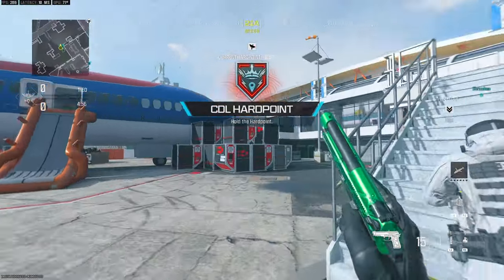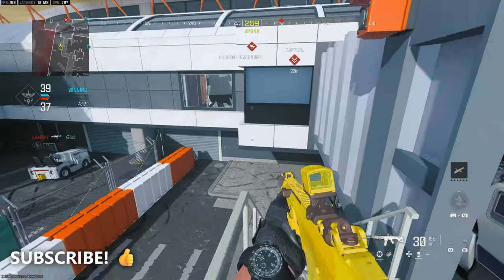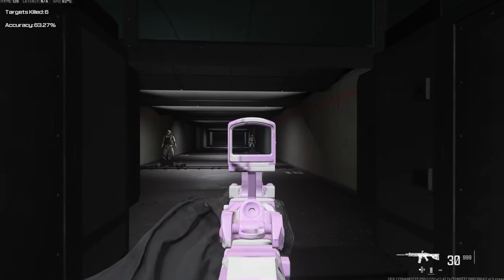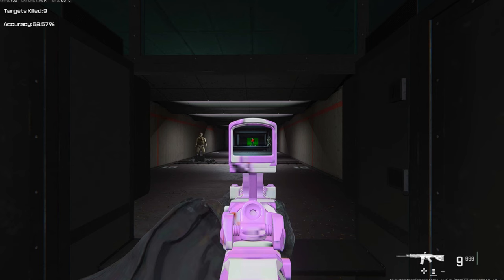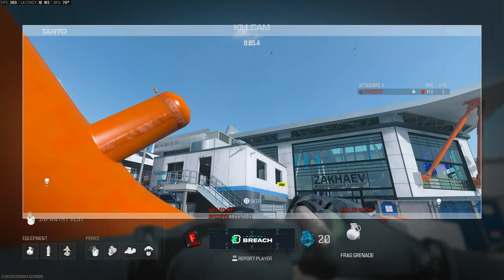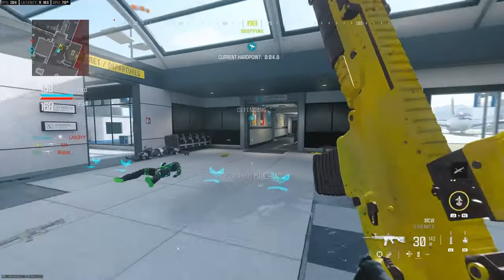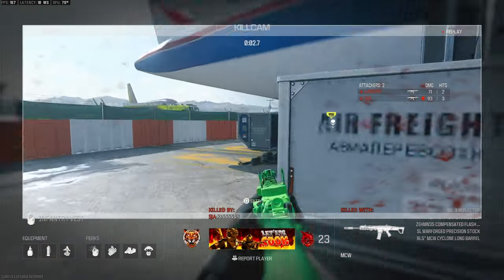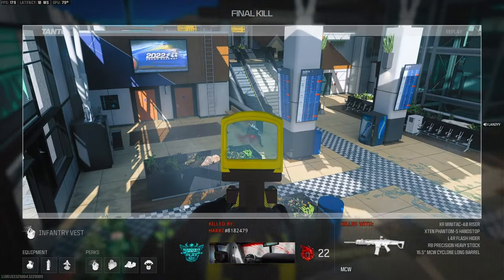How to ABUSE Aim Assist with 5 Easy Tips in Modern Warfare 3!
Get a lot of questions regarding how to improve accuracy, and thought I'd make this one for the controller players out there! Enjoy :)

00:00 Intro
00:18 Use Aim Assist to Win Pre-aims
01:38 Use Rotational Aim Assist
02:12 Cancel Recoil with Aim Assist
03:30 Change FOV to Increase Aim Assist
05:56 Other Settings & Final Thoughts